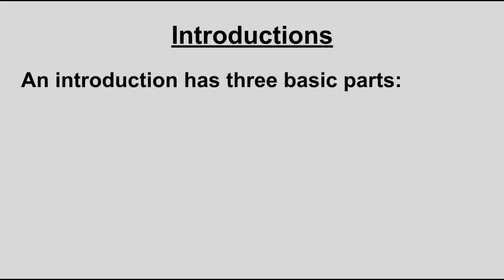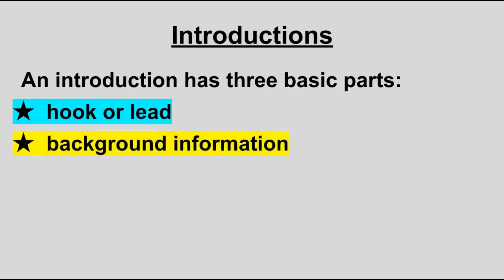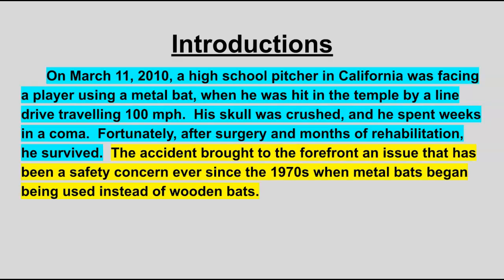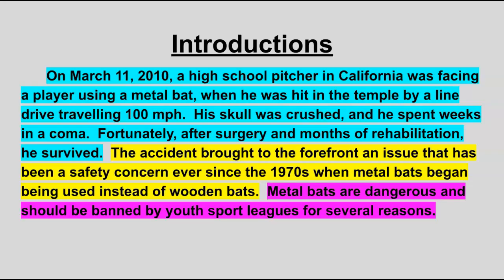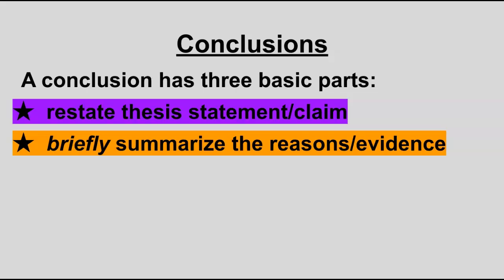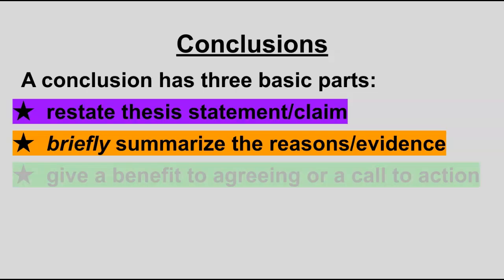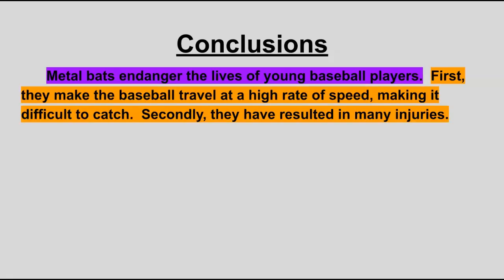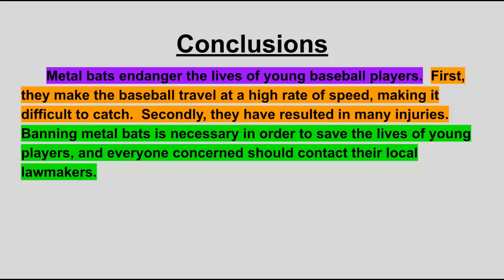Argumentative Introduction and Conclusion Challenge